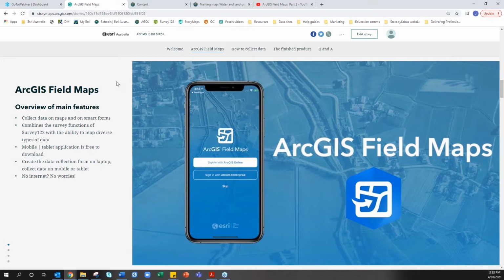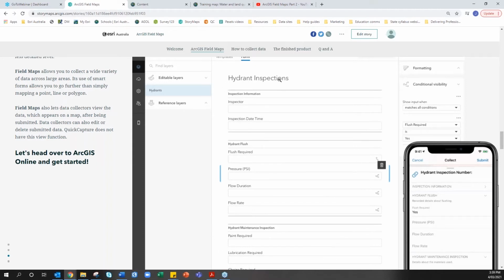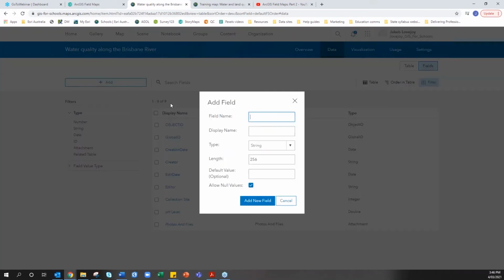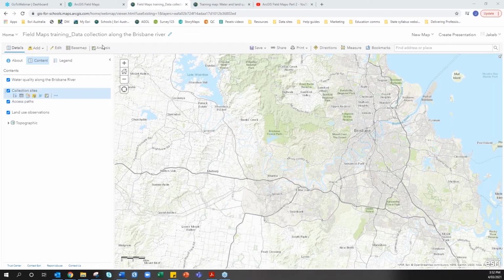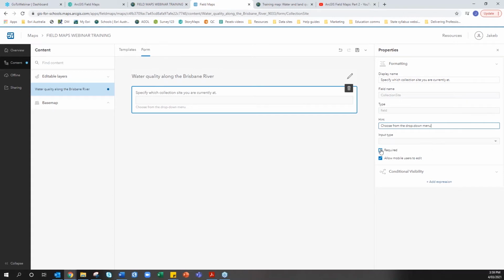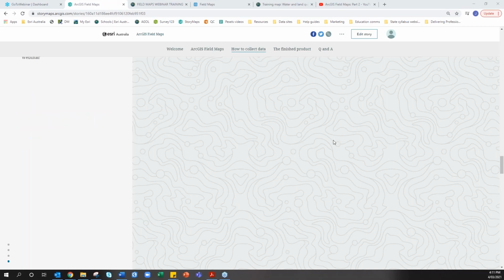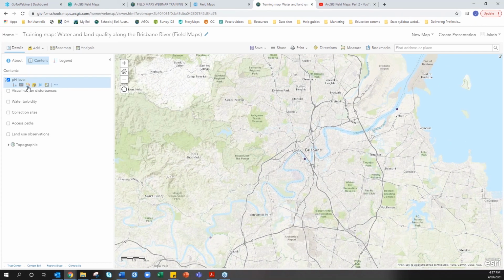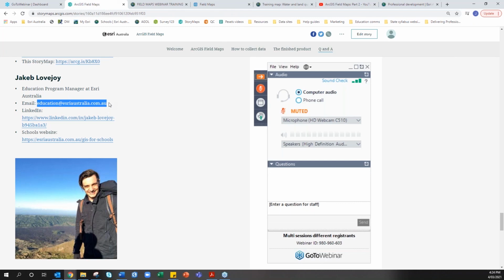Field Maps: Enabling students to capture, edit and annotate data in the field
Join Esri Australia's Education Program Manager, Jakeb Lovejoy, as he explores the capabilities and possible applications of Esri's new field application, ArcGIS Field Maps.